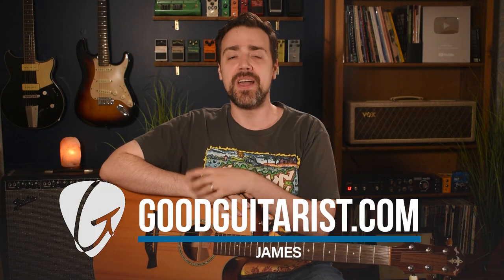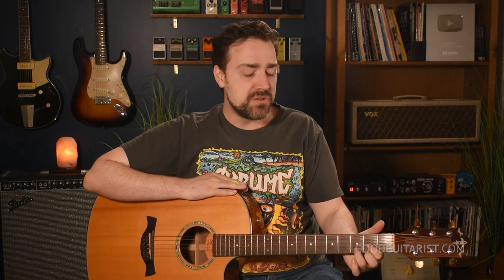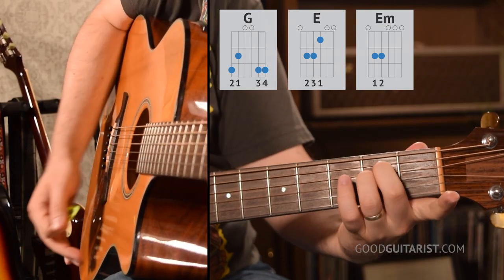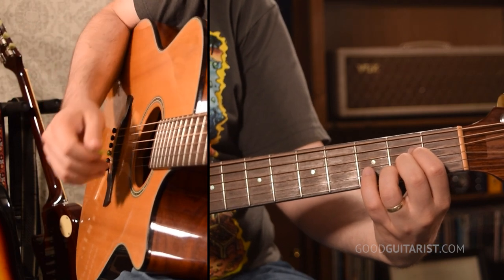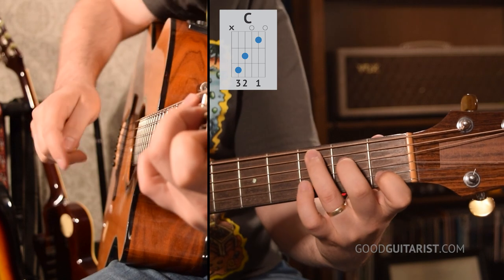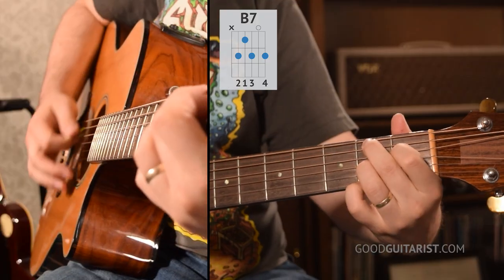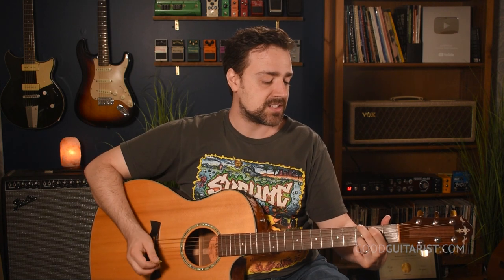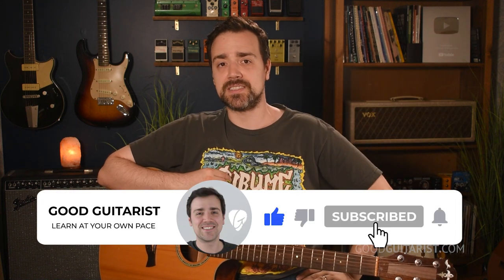MUTE Guitar Strings While Strumming & ELIMINATE Unwanted Notes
How to eliminate unwanted string noise for every basic chord shape! [C A G E D Am Dm Em B7 F]

Delve into a range of guitar note muting techniques to help you master the art of silencing unwanted guitar notes and reducing fretboard noise. These expert tips for muting extraneous strings will help you achieve a cleaner, more professional sound. Say goodbye to annoying string buzz, scratchy chords and unwanted notes. Watch now to learn how to mute unwanted notes when playing guitar and take your guitar playing to the next level!

0:00 - Intro
0:28 - The problem
2:50 - How to mute the basic chords
4:52 - Muting chords with smaller hands
5:18 - Proper muting technique
6:51 - Muting more chords
7:43 - D-chord Trick
7:59 - Muting the C chord

📸 Gear I Use To Film My Guitar Lessons:

-James

GoodGuitarist is a participant in the Amazon Services LLC Associates Program, an affiliate advertising program designed to provide a means for sites to earn fees by linking to Amazon.com and Amazon.ca. If you enjoyed my muting wanted notes guitar lesson, please consider purchasing from my store, using the above links, and help support this channel!